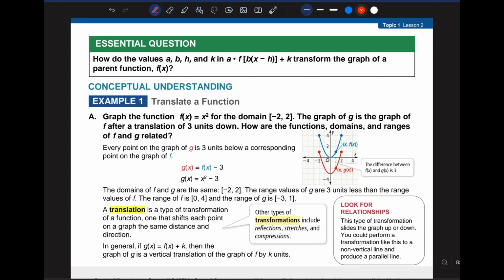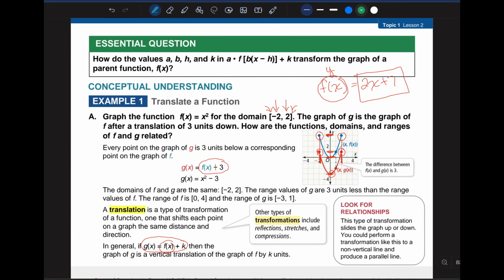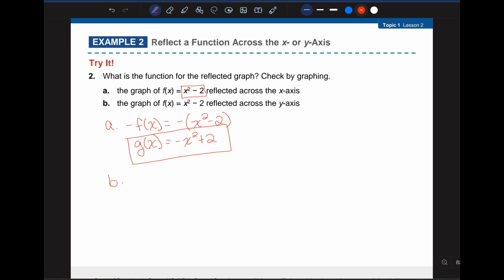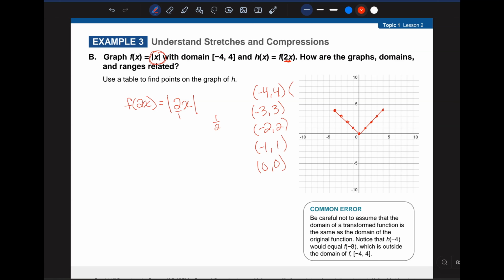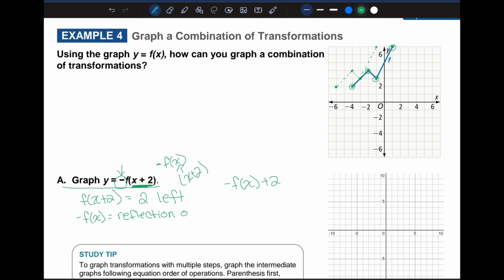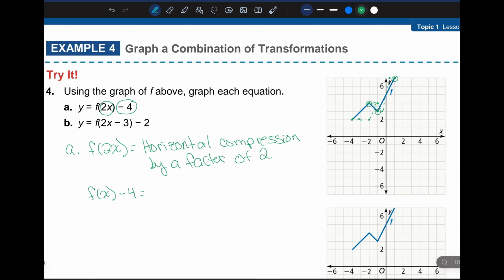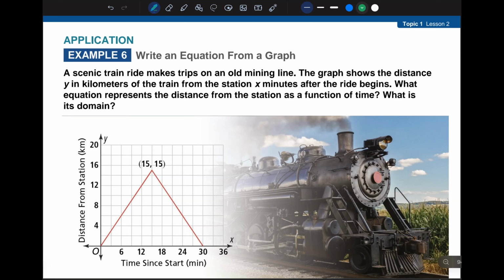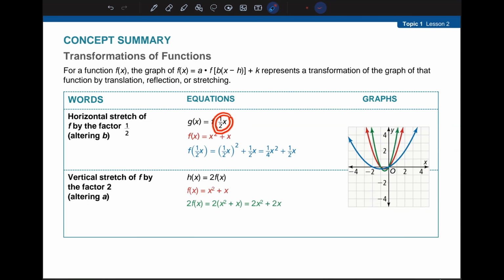Transformations of Functions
In this lesson we are looking at different transformations of functions.  This follows curriculum from Savvas Algebra II, lesson 1-2.